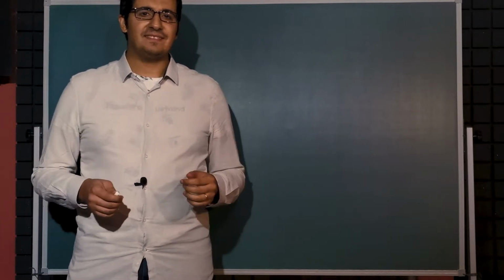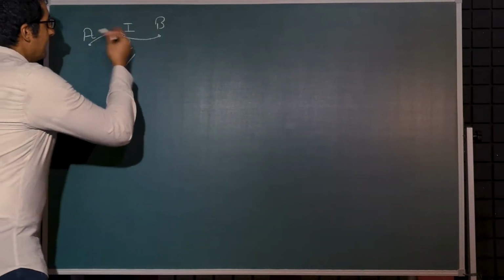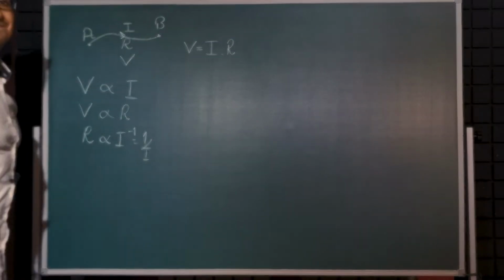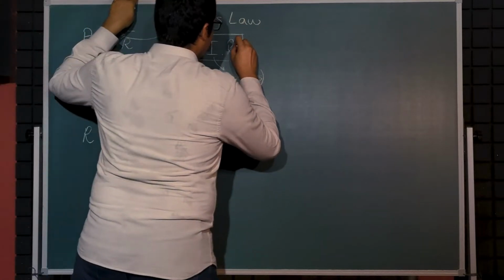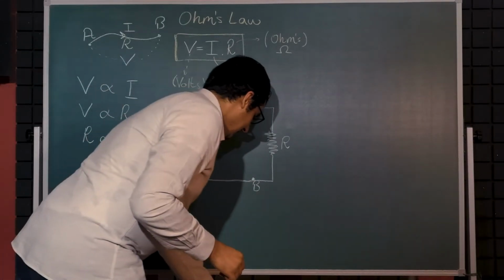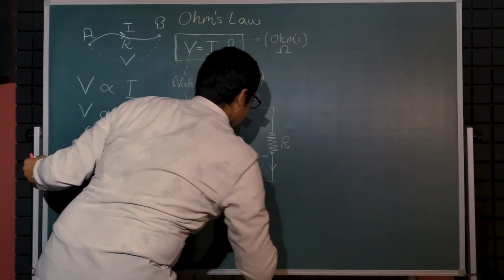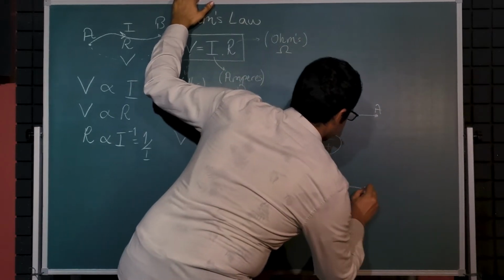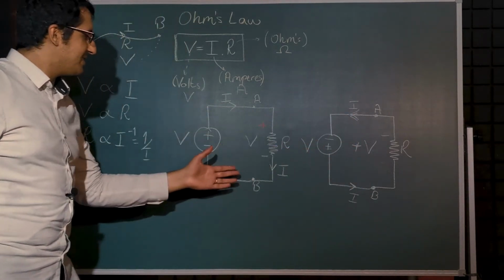Ohms Law Is Everywhere! (LEARNING THE BASICS)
The fundamentals and the application of Ohm's Law to a simple circuit...

00:00 - Intro
00:22 - The Meaning of Ohms Law
04:27 - Simple Circuit